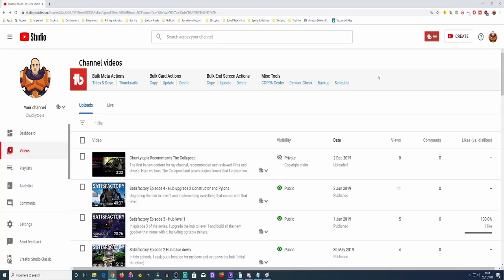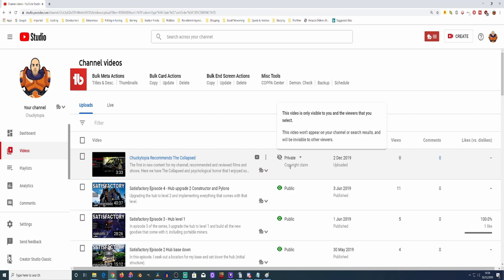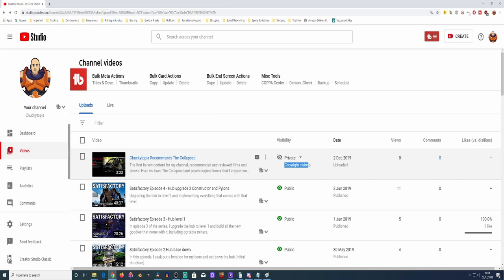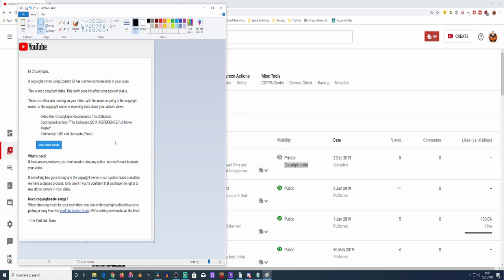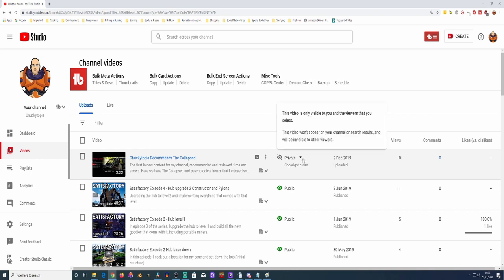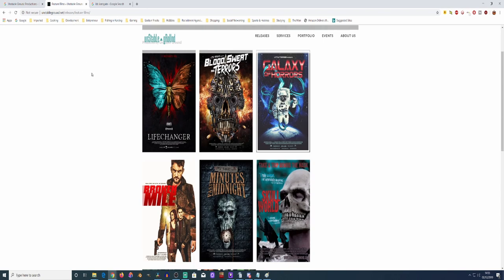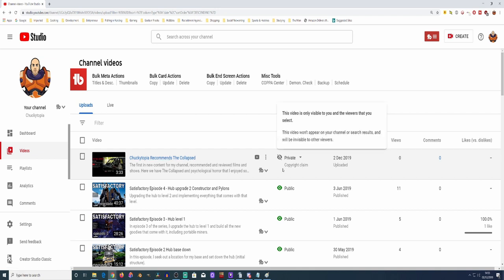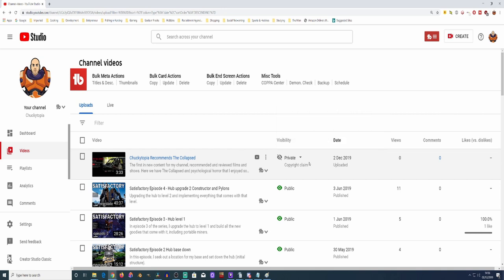Private Video Copyright Claimed!!!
Freshly uploaded video, never set to public, gets a copyright claim! What kind of Micky Mouse situation is this?!?!